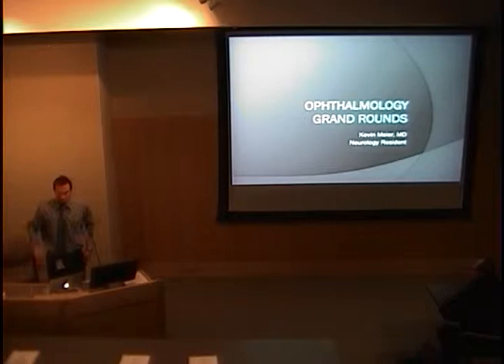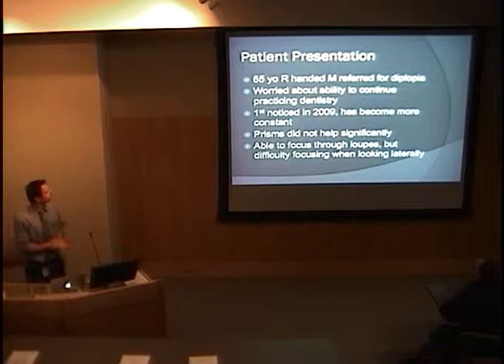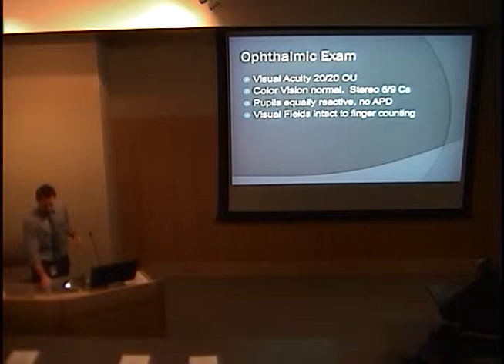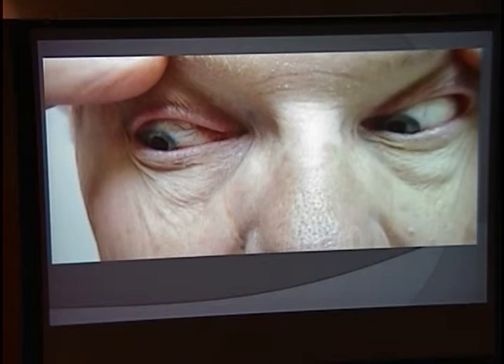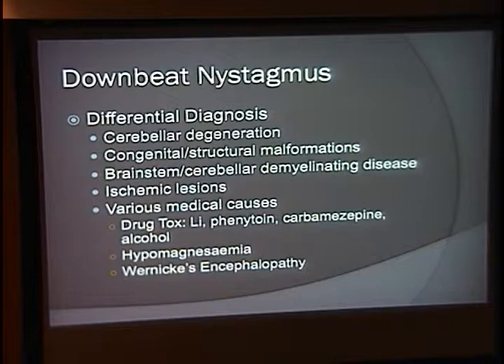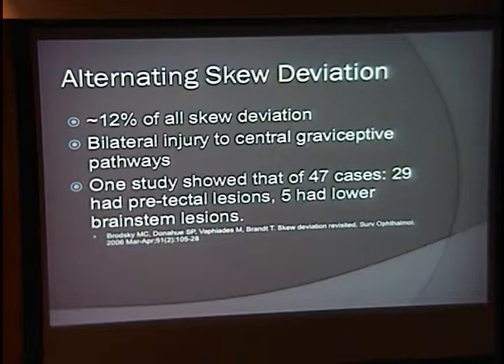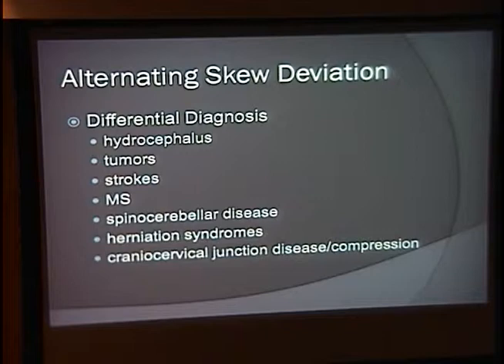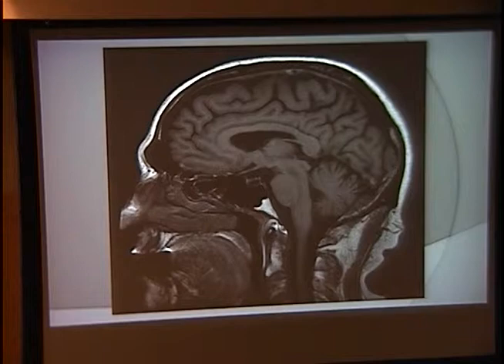A Patient with Alternating Skew Deviation & Down-Beat Nystagmus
Title: A Patient with Alternating Skew Deviation & Down-Beat Nystagmus
Presenter: Kevin Meier